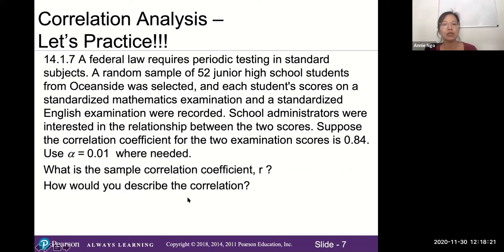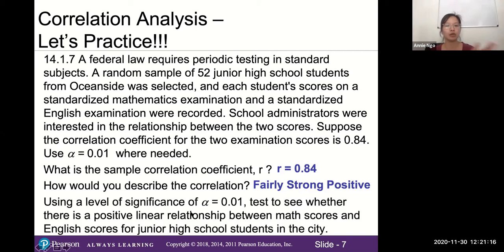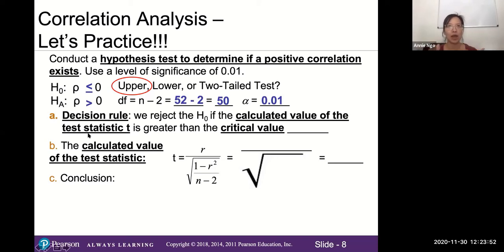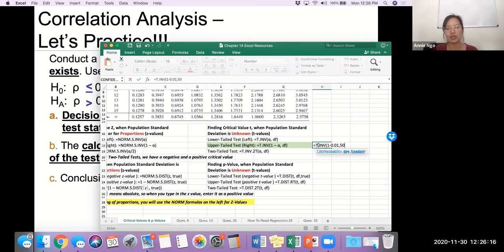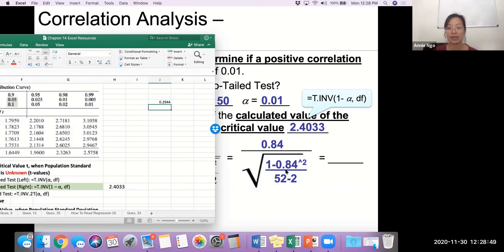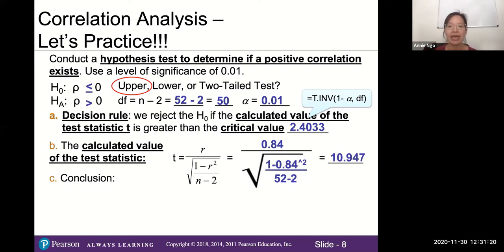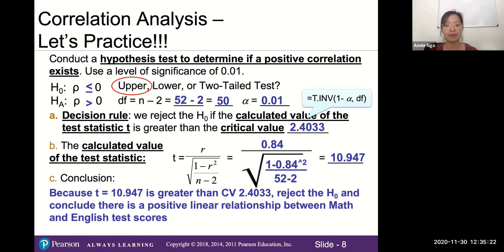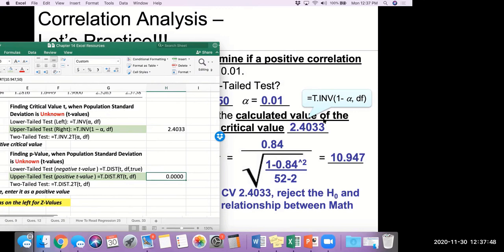Ch. 14 Prob 7